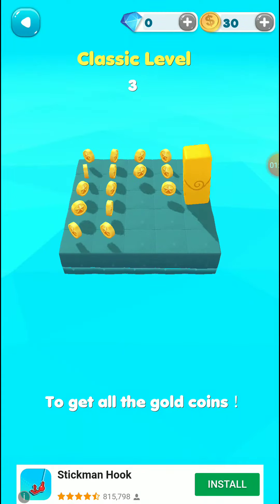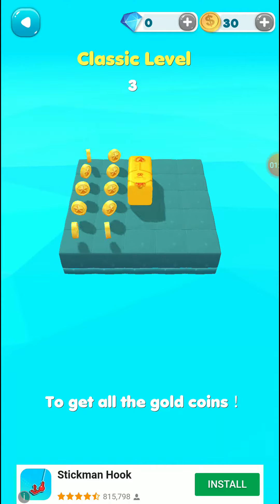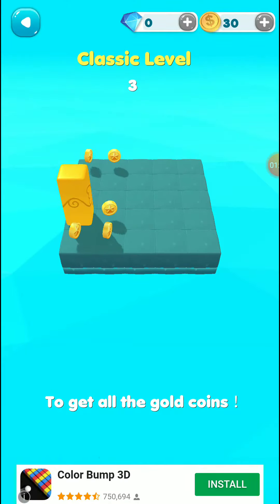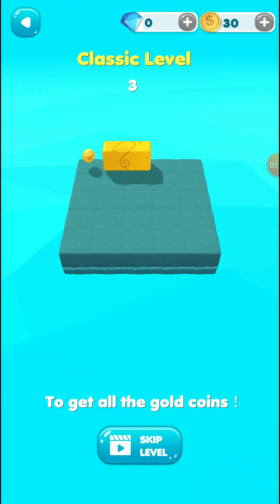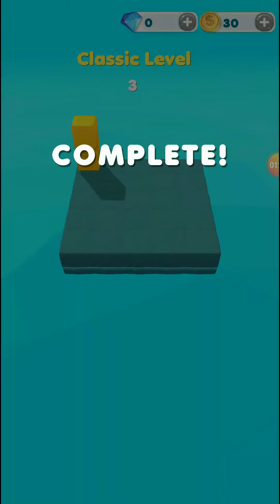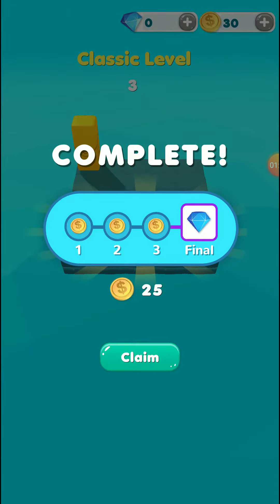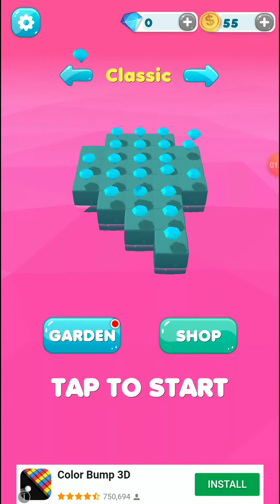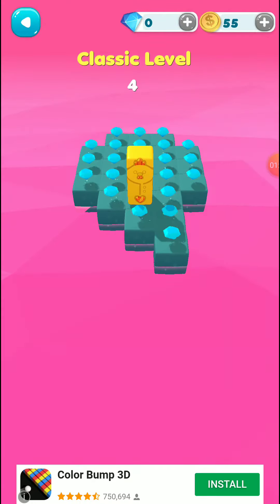Rolling Slime (iOS/Android) Gameplay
About game:
Turn cute cuboid to collect all the coins and diamonds.

Not so easy!
Try to get around tricky obstacles and pass whole levels!